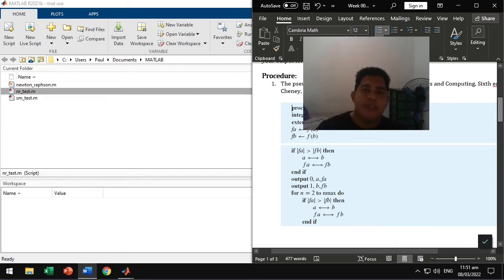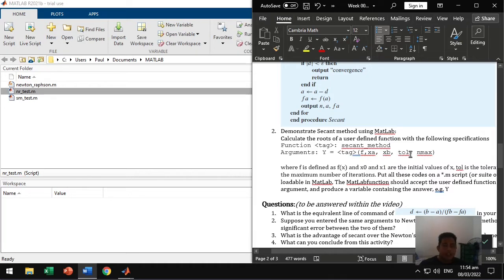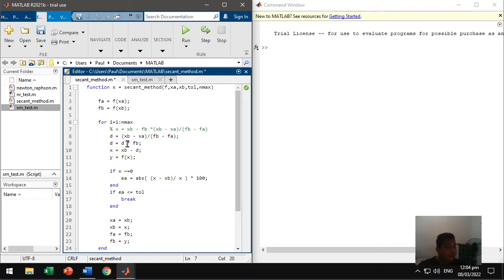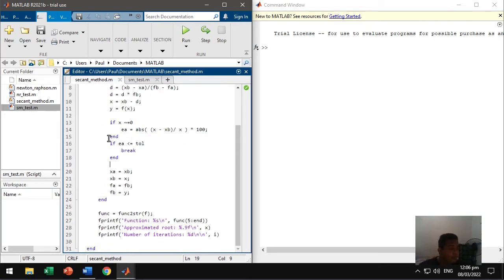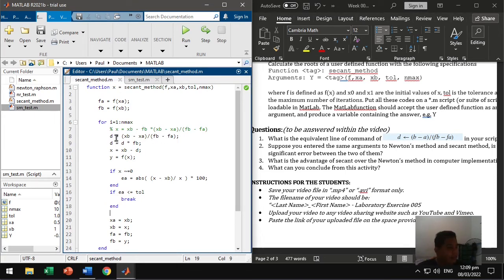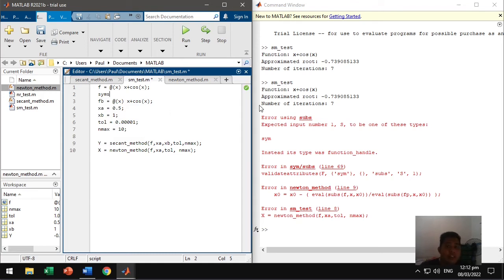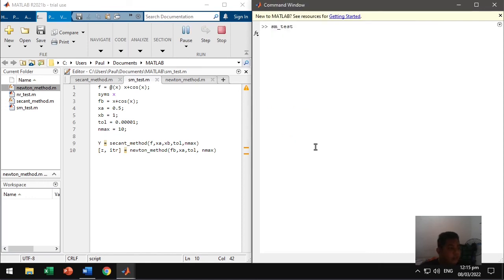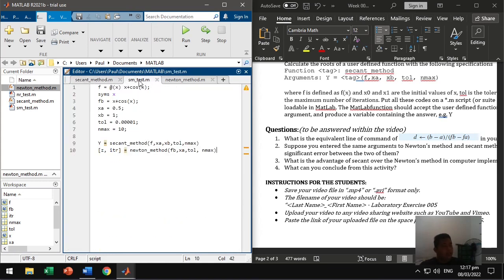Secant Method implementation using MATLAB | Numerical Methods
In this video, we will take a look at the Secant method and its implementation in MATLAB. The Secant method is similar to the Newton-Raphson method but the former uses two initial guesses instead of one in the latter. The Secant method also works better for functions where the derivative is difficult to find.

Original file name:
Camano_PaulAbib - Laboratory Exercise 005.mp4